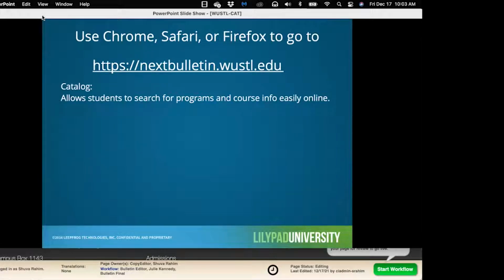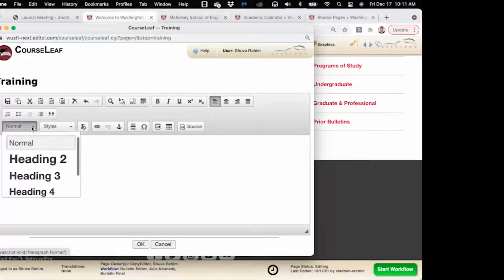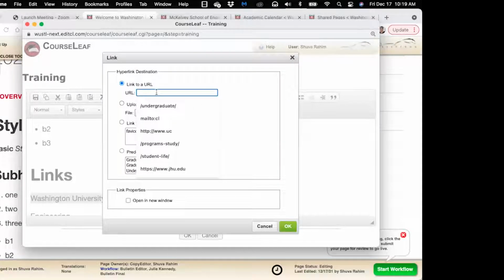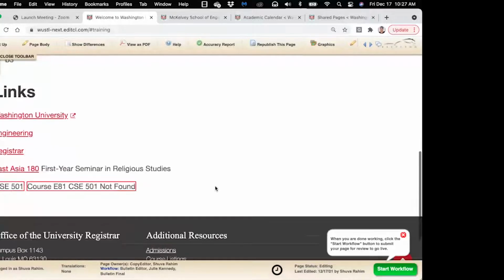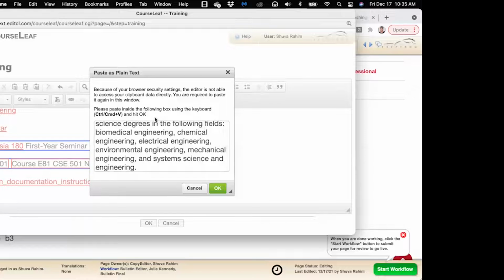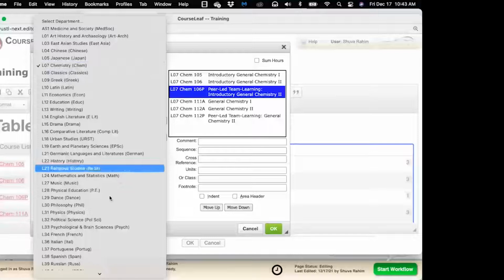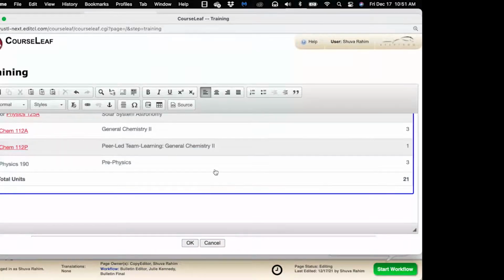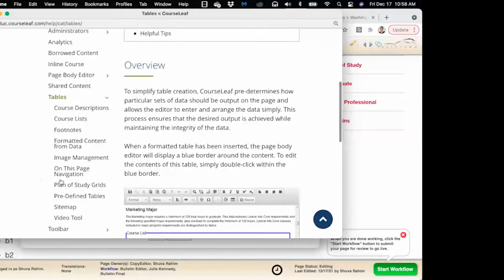CourseLeaf CAT Demo (2022-23 Bulletin)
In this presentation, you will find information about how to actually make changes using the CourseLeaf CAT software developed by Leepfrog. This training presentation offered by a trainer from Leepfrog via Zoom was recorded on December 17, 2021.